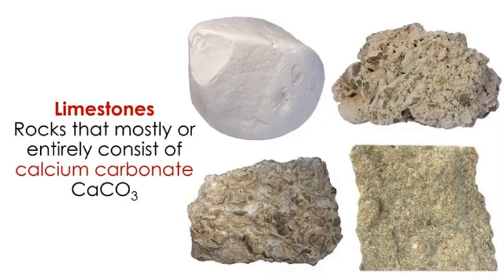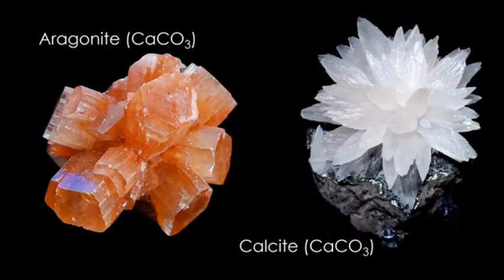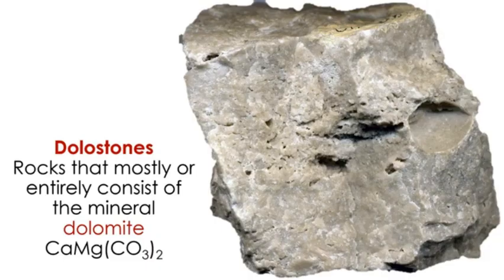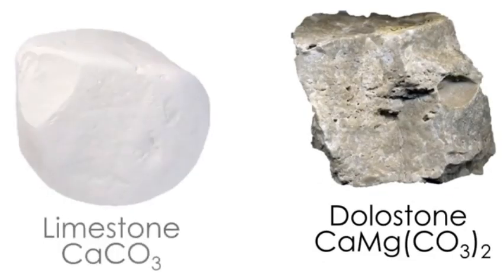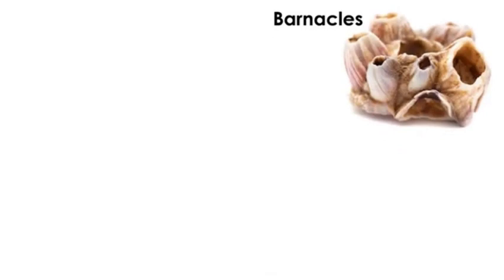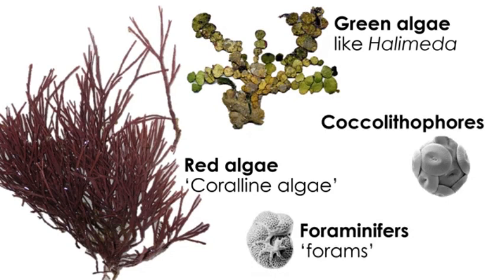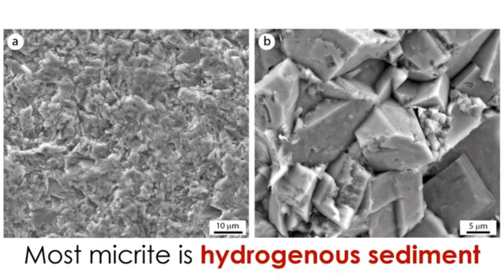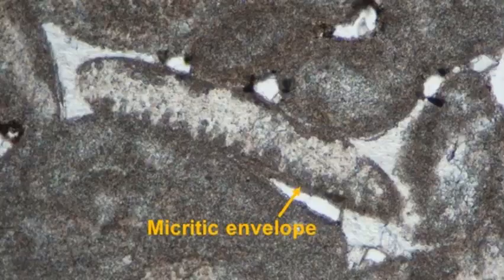Carbonate Rocks 101: From Marine Organisms to Limestone, Dolomite, and Beyond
In this video, we will delve into the world of carbonate rocks, which are a diverse group of sedimentary rocks that are composed primarily of carbonate minerals, such as calcite and aragonite.

In this video, we will discuss the composition and formation of carbonate rocks, including their origin from various sources such as the shells and skeletons of marine organisms, precipitation from seawater, and chemical weathering of rocks. We will explore the different types of carbonate rocks, such as limestone, dolomite, and chalk, and their unique properties and uses.

We will also examine the geological processes that shape carbonate rock formations, including the formation of reefs and caves. In addition, we will explore the economic importance of carbonate rocks, such as their use as a building material, in cement production, and in agriculture as a source of calcium carbonate.

By the end of this video, you will have a better understanding of the diverse and important role that carbonate rocks play in the geology of our planet and in human society.